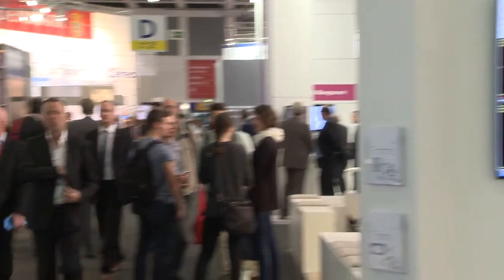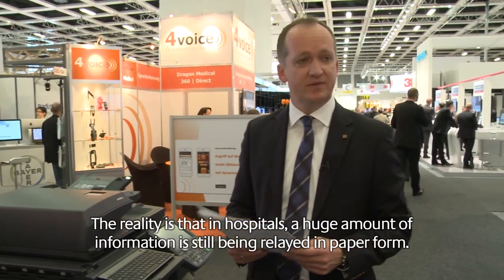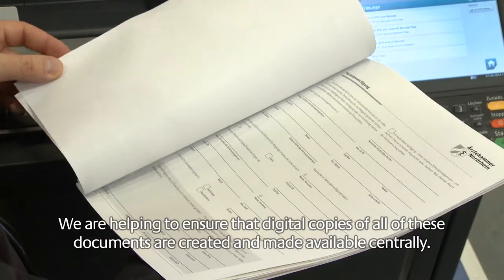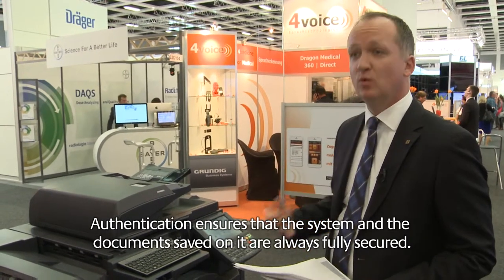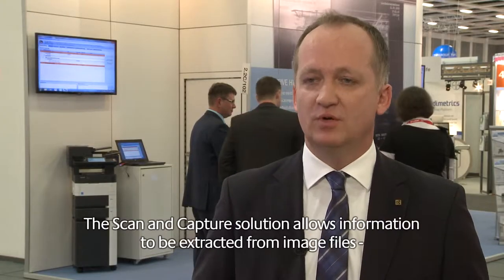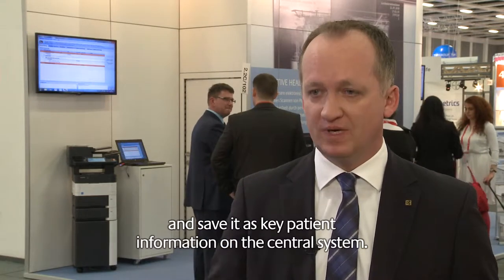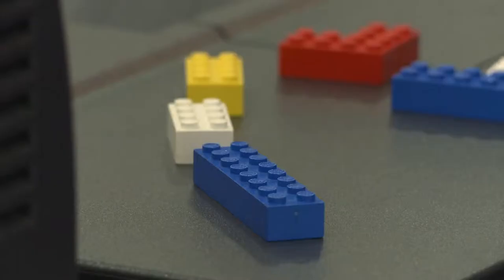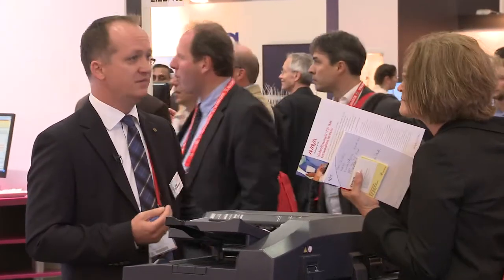KYOCERA's Scan to Electronic Health Record (EHR) -- Healthcare Solution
Modern hospitals and medical practices are facing a wide array of challenges: limited budgets require cost-cutting measures that don't create extra problems for patients and staff alike. And at the same time, administrative work is increasing. To face the problem, we find a lot of solutions on offer in the digital world. But what about day-to-day business in hospitals?

KYOCERA Document Solutions offers a Scan to EHR solution that simplifies data capturing from paper based documents.